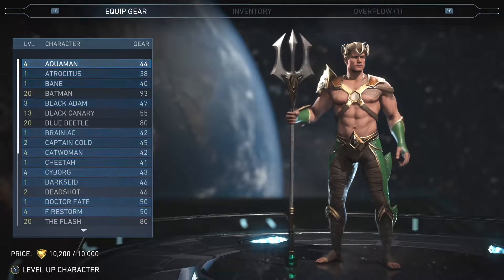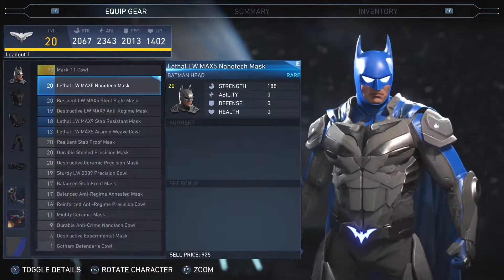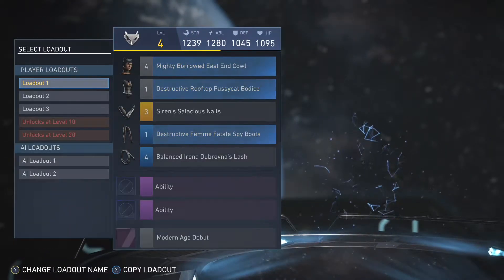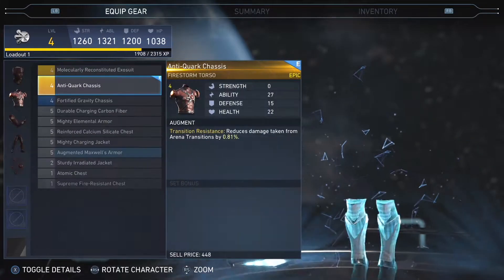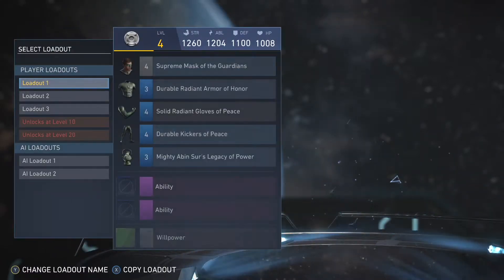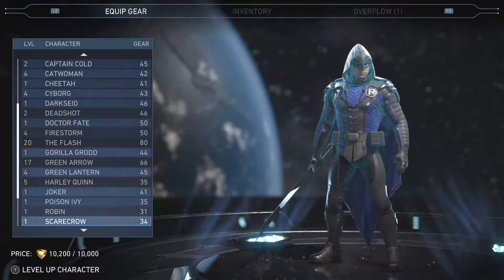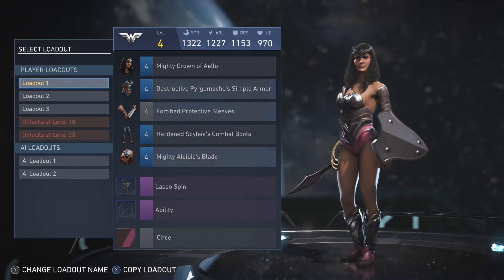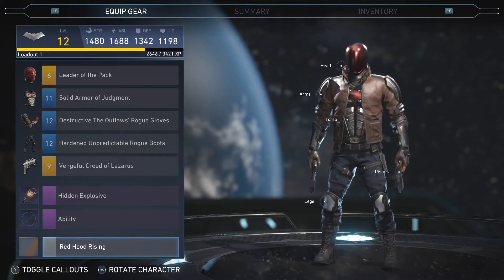Injustice 2 Gear Showcase!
Here is a video of me showing off my injustice characters and their gear. Let me know if you want to see more!